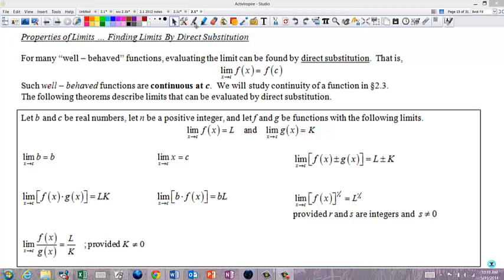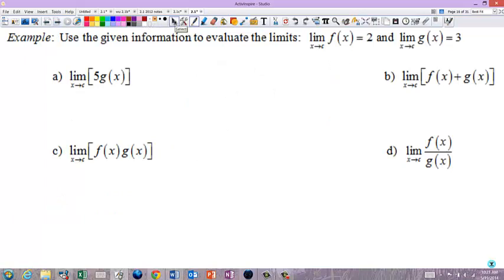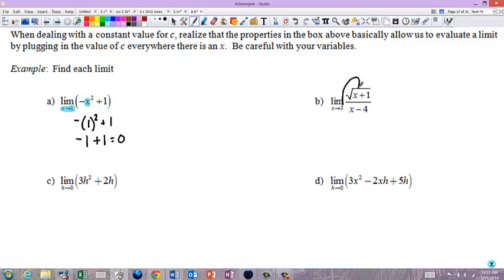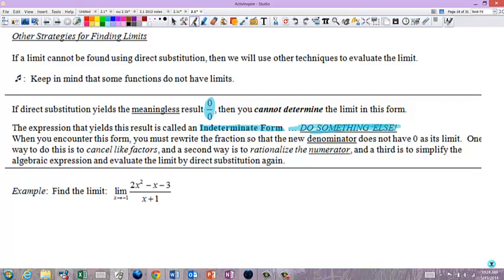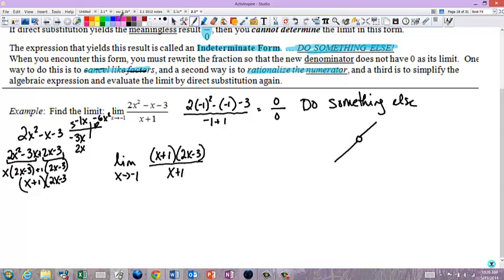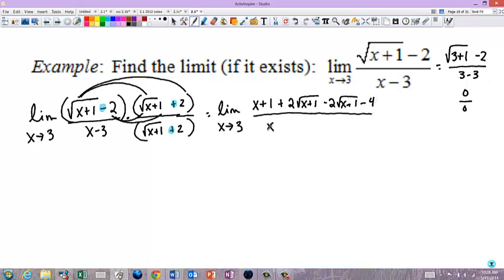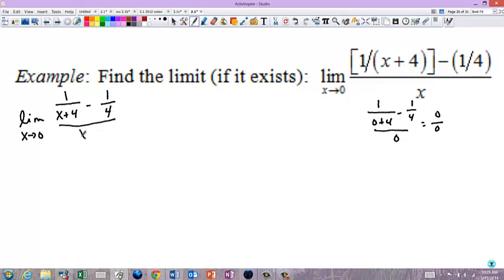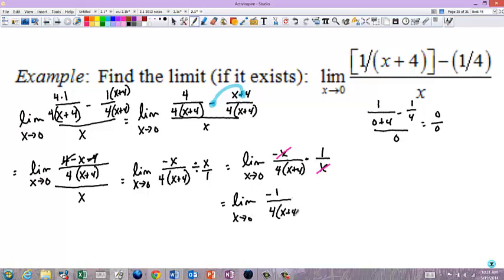2 1b limits algebraically